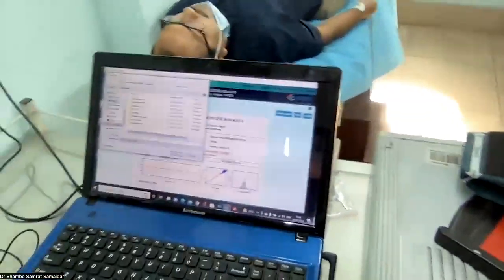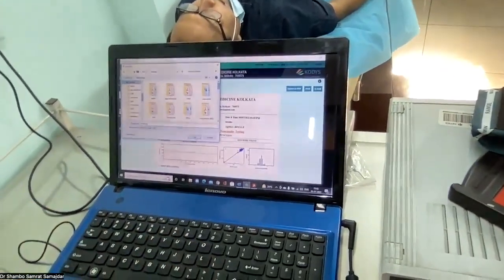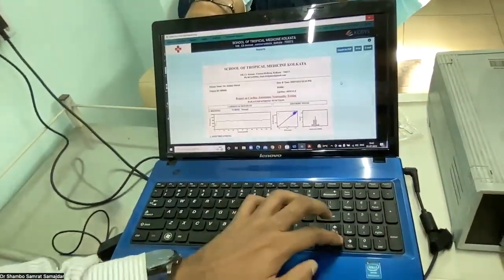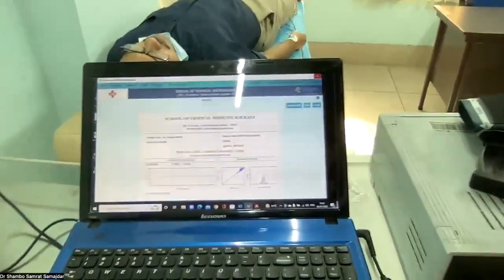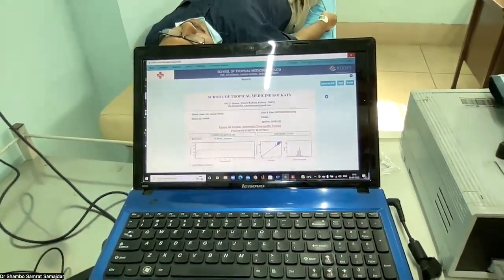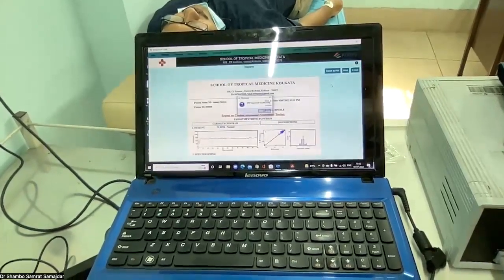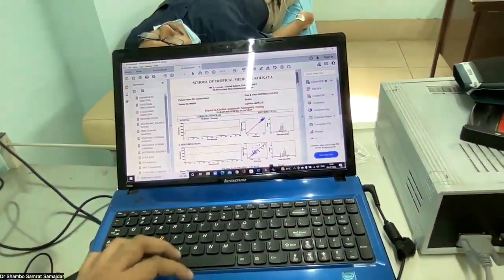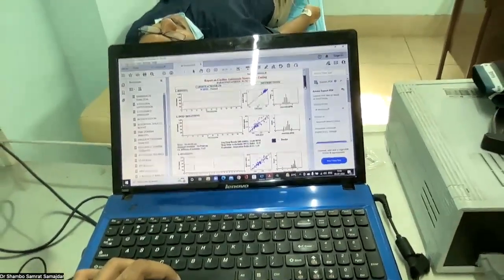Practical Demonstration of Cardiac Autonomic Neuropathy Testing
Demonstration of Cardiac Autonomic Neuropathy Testing - A Few Important Discussion, Volunteer is not a patient he is a Post Doctoral Student of Clinical Pharmacology. We are thankful to Director STM, Head of Department of Clinical & Experimental Pharmacology, STM and Prof Jyotirmoy Pal, Elected Dean ICP for arranging this educational tour. This video is only intended for sharing knowledge among others.